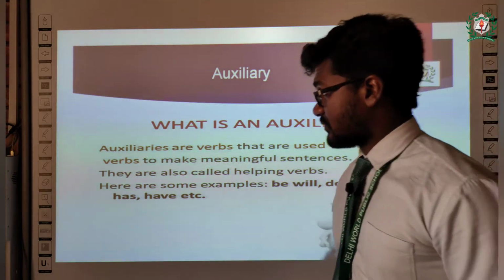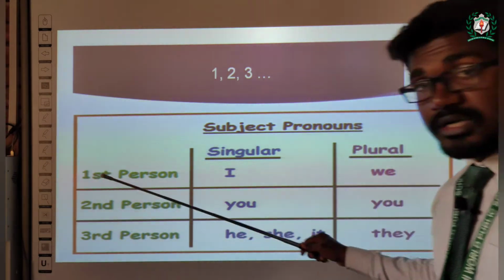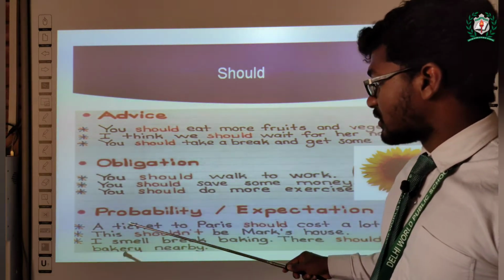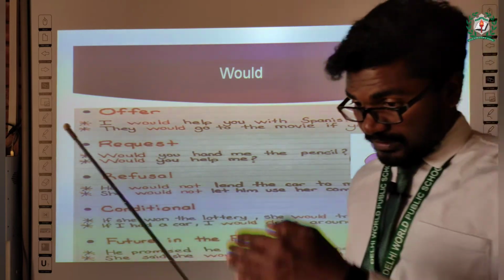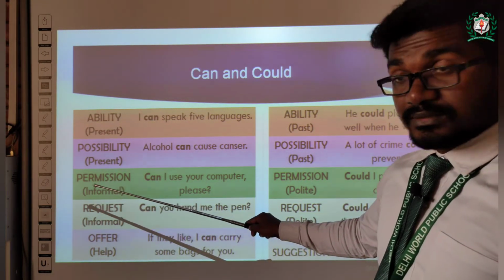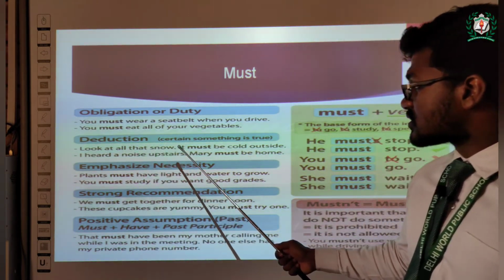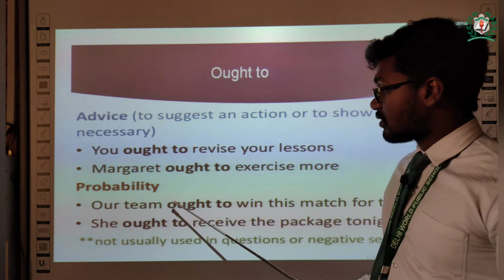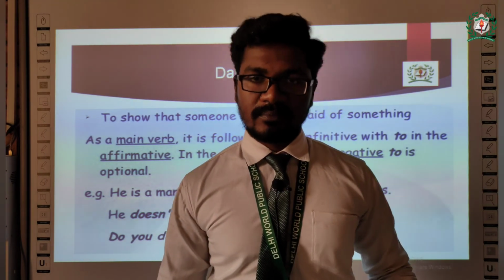Class:-7, Chapter:-8 (Use of Modal Auxiliaries)